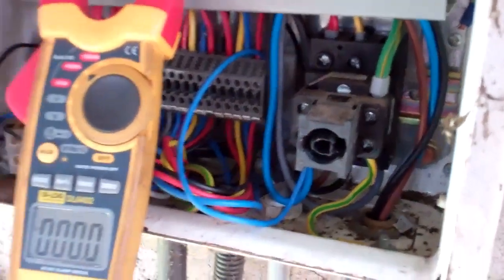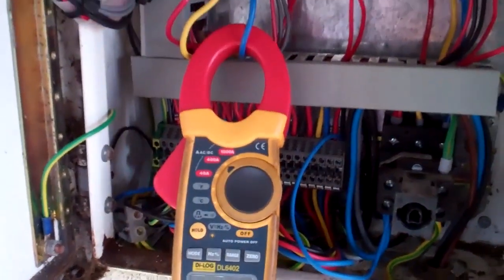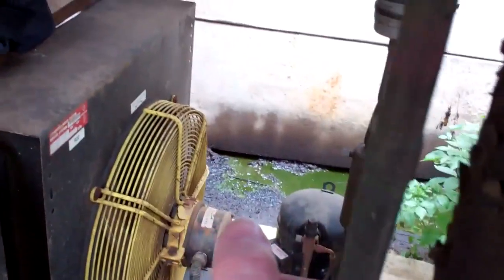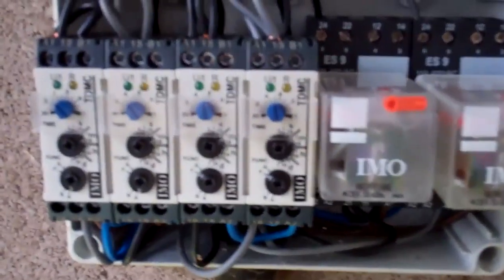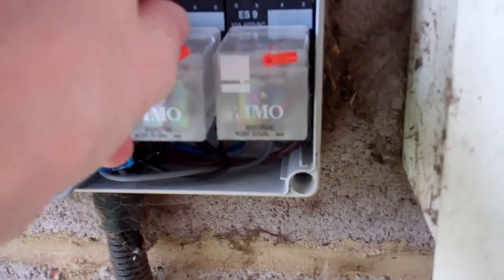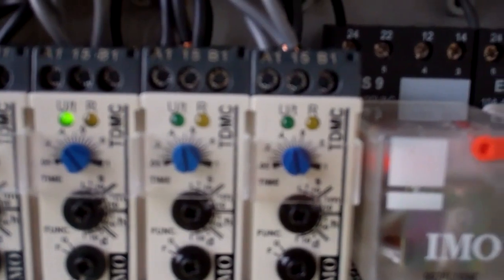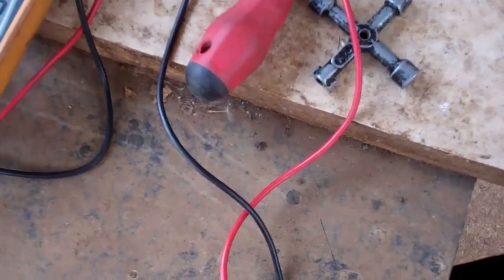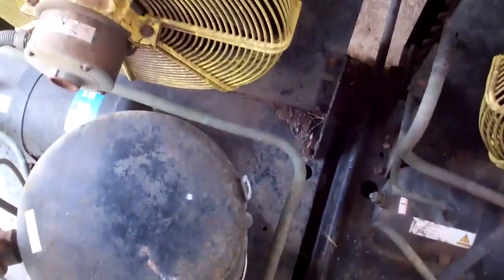Overload Trip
Unit wasn't running and found the overload had tripped, checked it over and rest the overload and it ran ok with run current even on all phases and below MRA.
Checked for possible causes and found all ok but changed the fan capacitors that were out of tolerance